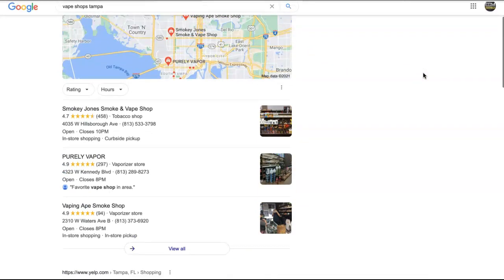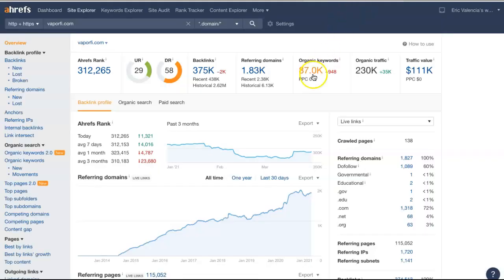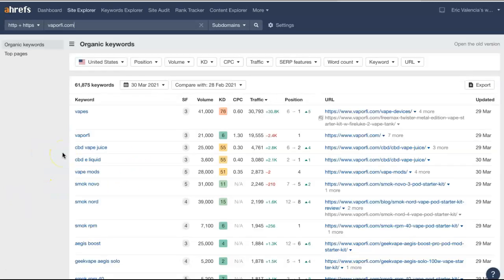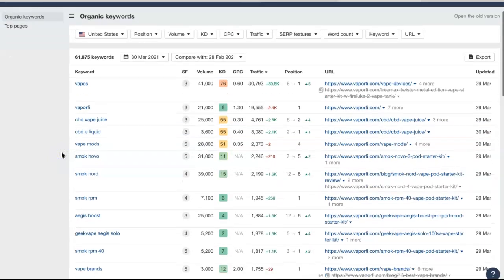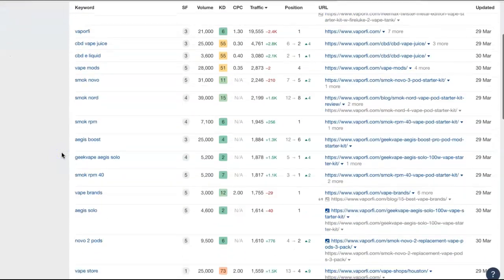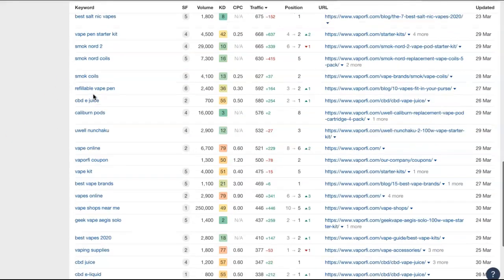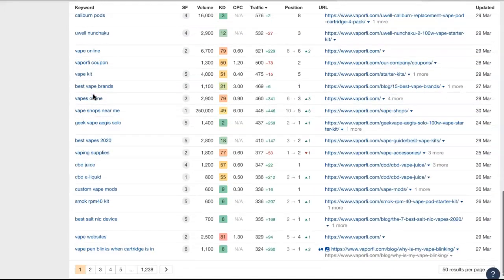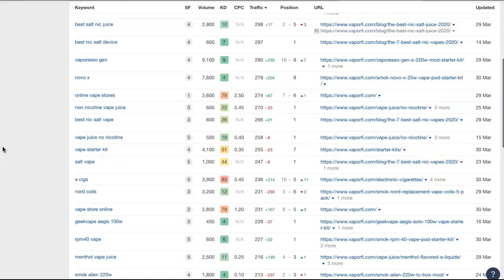Wolves Den Smoke Shop, Vape Shops Tampa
Erin shows Wolves Den Smoke Shop that vape shops Tampa is actually very easy to rank for! vape shops Tampa is basically the main keyword being searched for and hey, you know what? Erin is actually a pro at ranking.